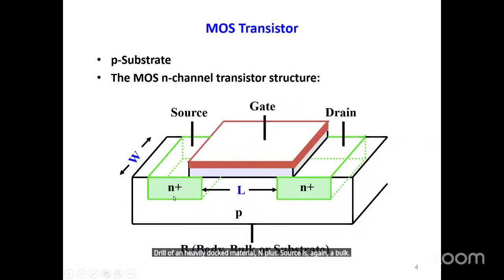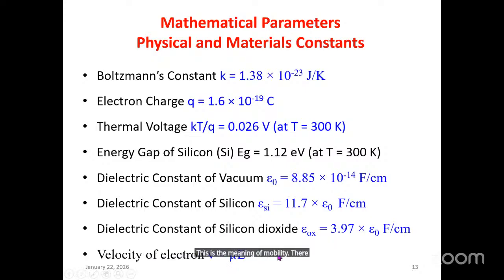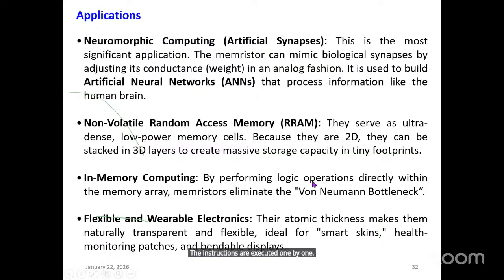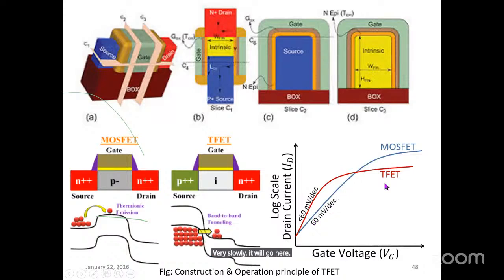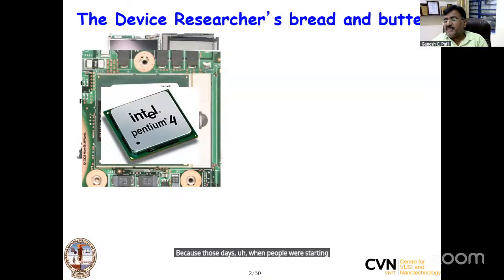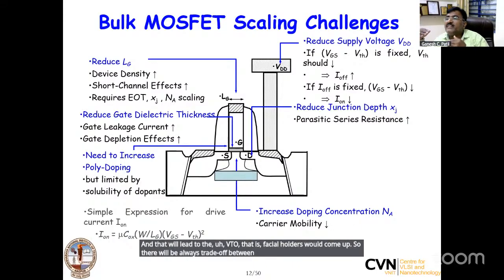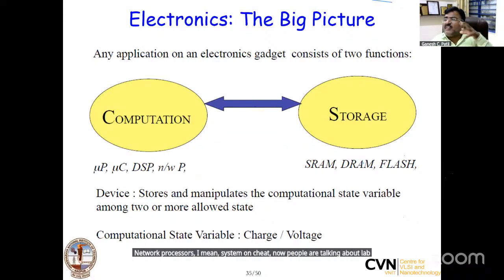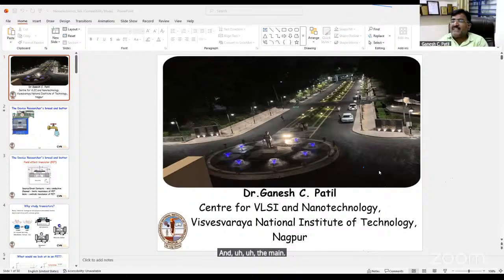Day-4 Thursday Session 7 and Session 8Online ATAL FDP on Advancements in Semiconductor Technology